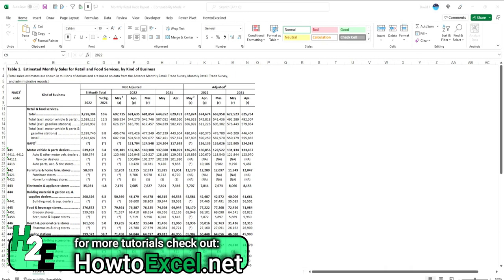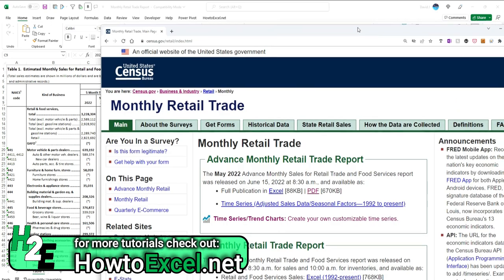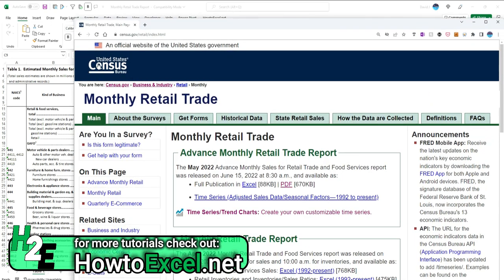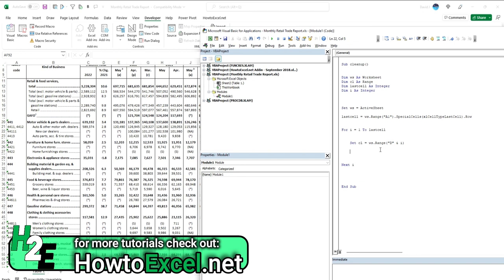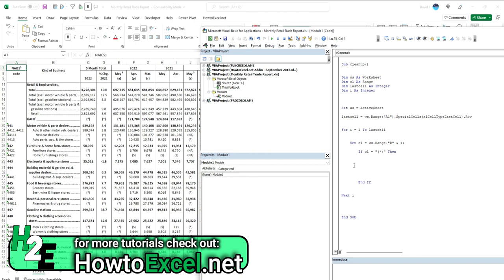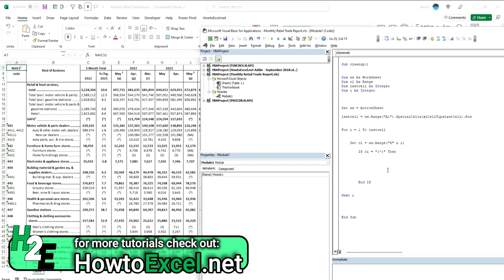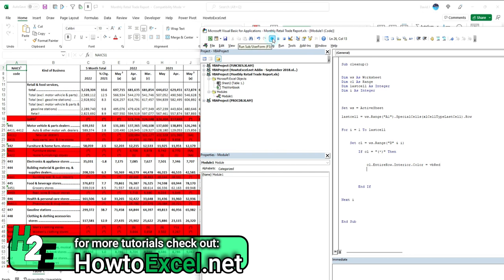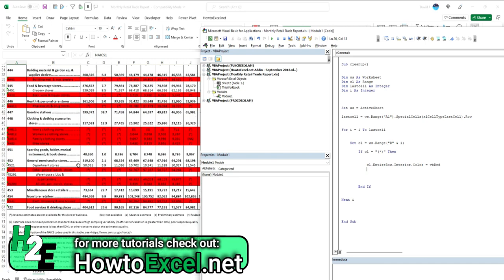Creating For Loops in Visual Basic (VBA)